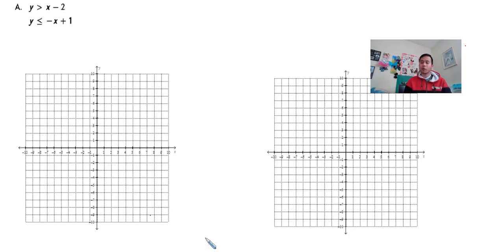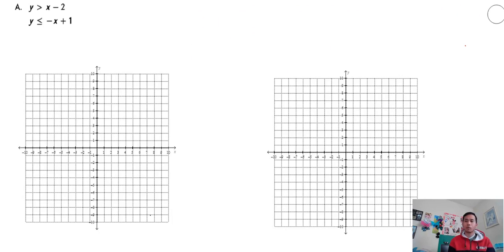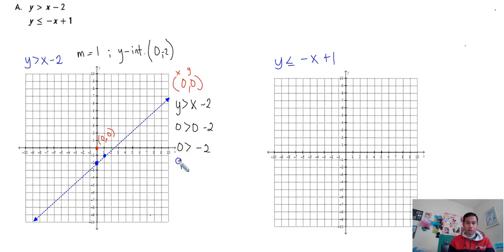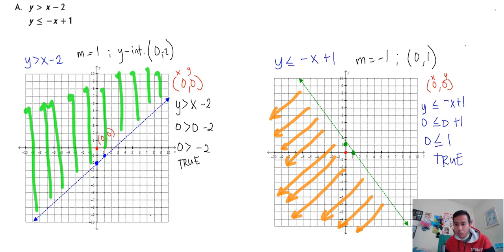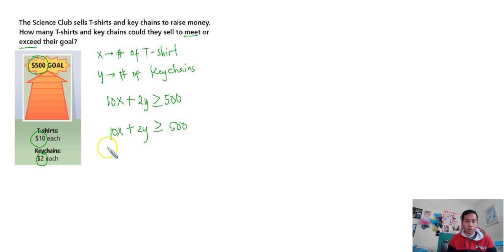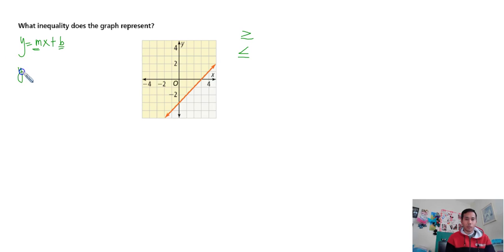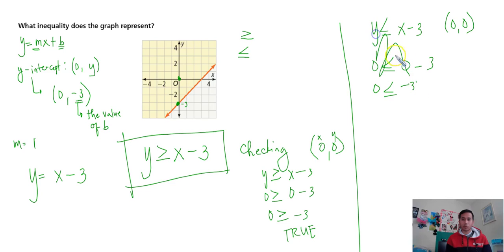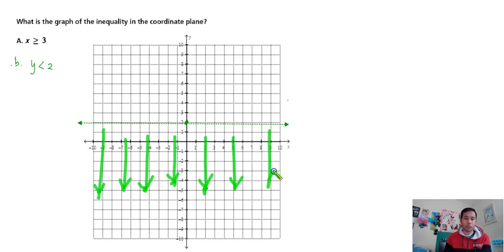Linear Inequalities in Two Variables